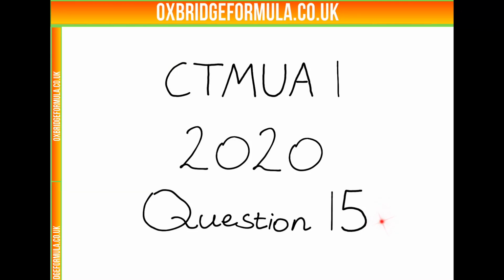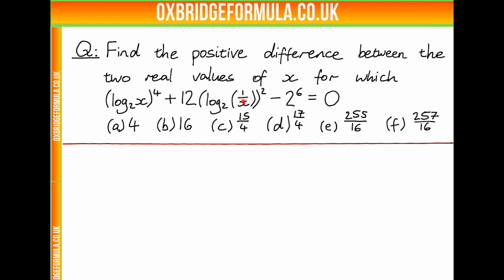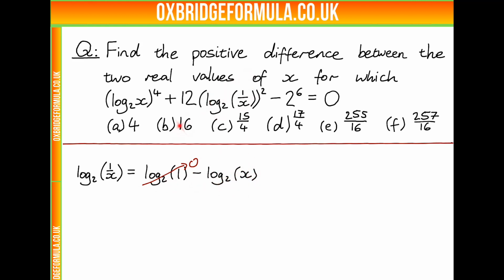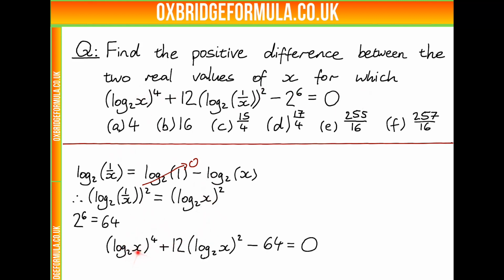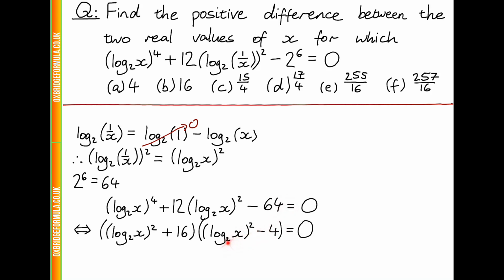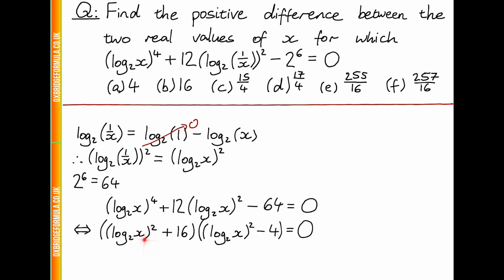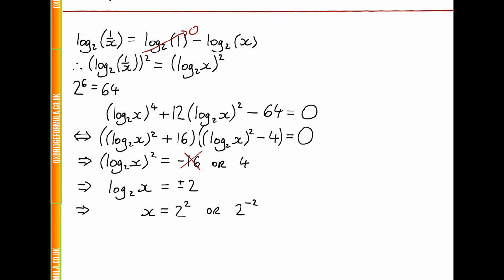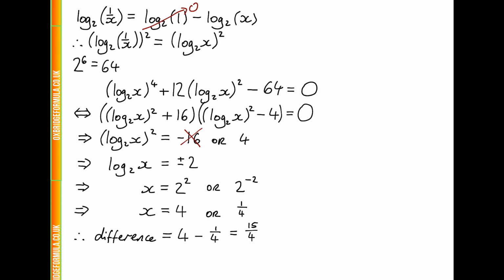TMUA 2020 Paper 1 - Q15 - Worked Solution